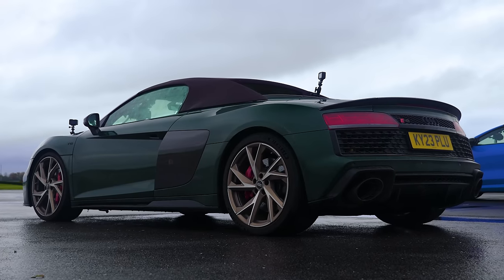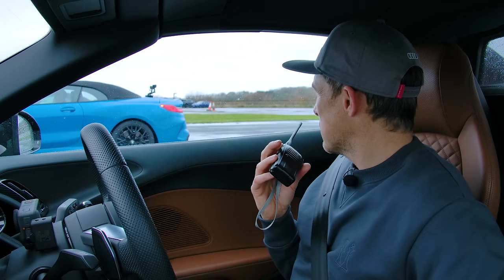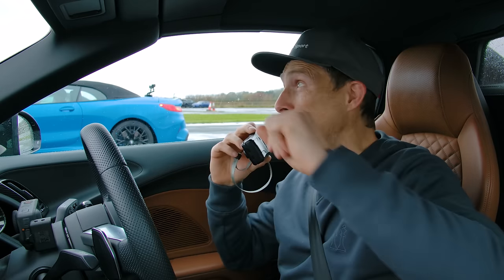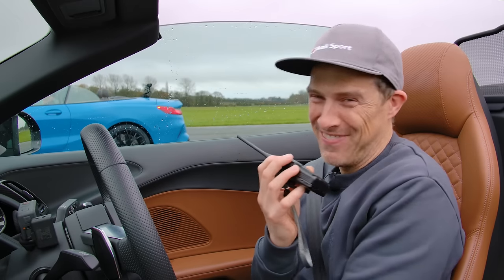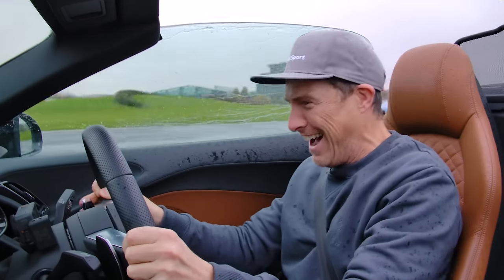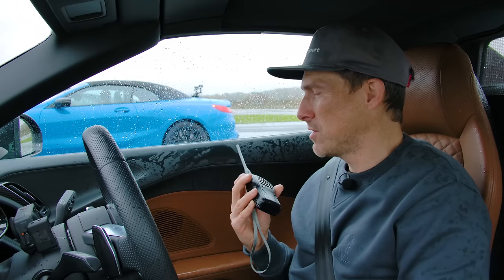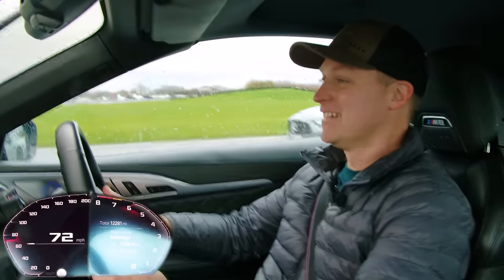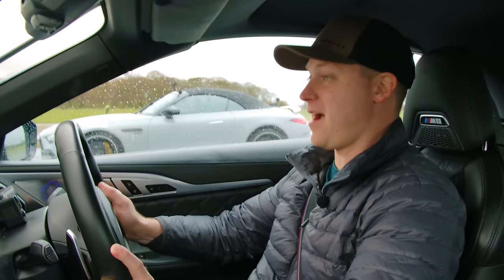New AMG SL 63 v BMW M8 v Audi R8: DRAG RACE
We’ve got our hands on the all-new Mercedes-AMG SL 63, and Mat’s about to see if it has what it takes to bring down some of its closest rivals - the BMW M8, and the Audi R8 Spyder!

So let’s see how the three compare. Starting with the AMG, it’s powered by a 4-litre twin-turbo V8 which is good for 585hp and 800Nm of torque. Power is sent to all four wheels via a 9-speed automatic gearbox, and it tips the scales at 2,048kg. But not only is it fairly heavy, it’s pretty pricey, costing from £172,000!

Then alongside it we have the BMW M8. Lift up the bonnet and you’ll find a 4.4-litre twin-turbo V8 under the bonnet, which is good for 625hp and 750Nm. So it’s up on power compared to the AMG, but it’s also up on weight, tipping the scales at 2,100kg! Thankfully it’ll leave a slightly smaller dent on your bank balance, with the price starting from £142,000.

Then finally we have the R8 Spyder. It’s powered by a 5.2-litre naturally-aspirated V10 that can put down 620hp and 580Nm of torque. Power is sent to all four wheels via a 7-speed dual-clutch gearbox, and it’s the lightest car here, weighing in at just 1,695kg.

So will the all-new SL 63 win it? There’s only one way to find out for sure… LET’S RACE!

for lending us their BMW M8!